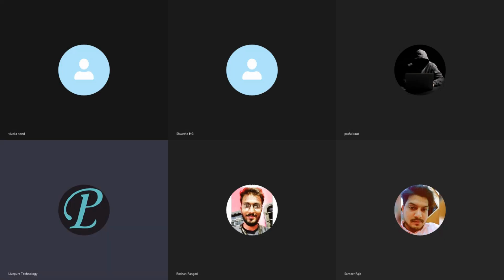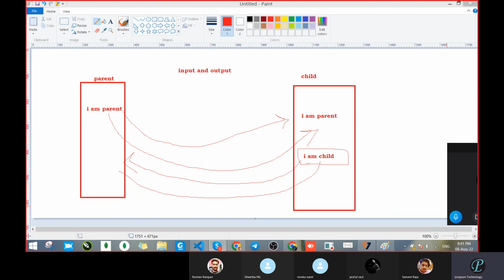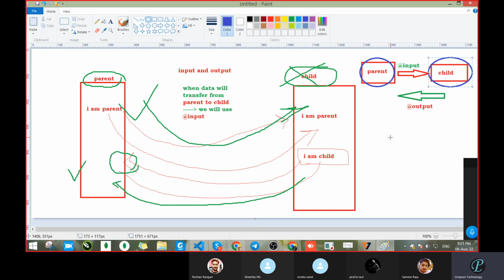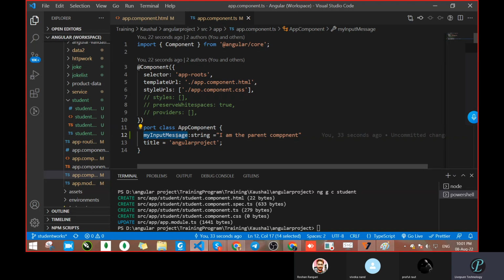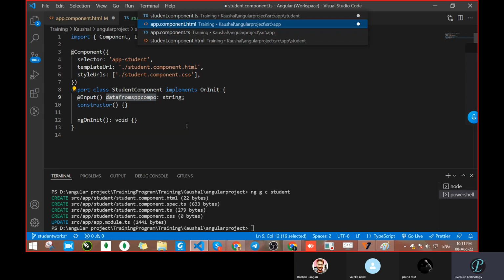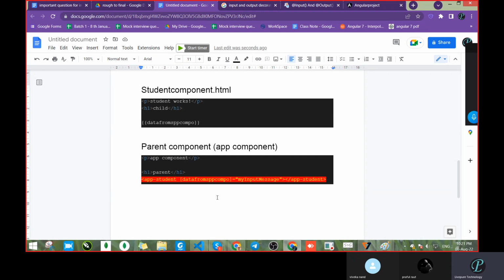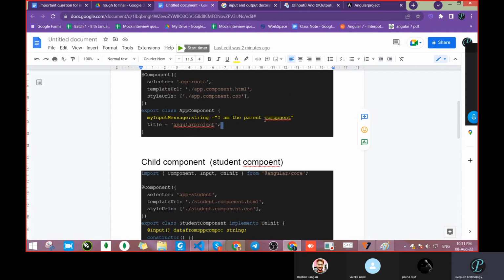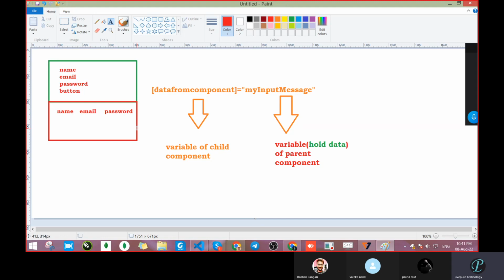Day 28 input decorator/property in angular